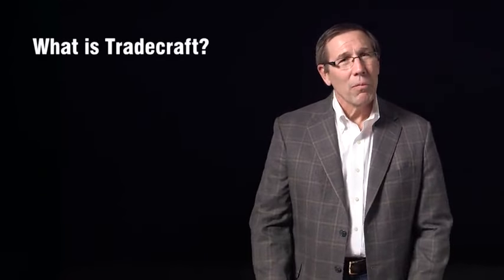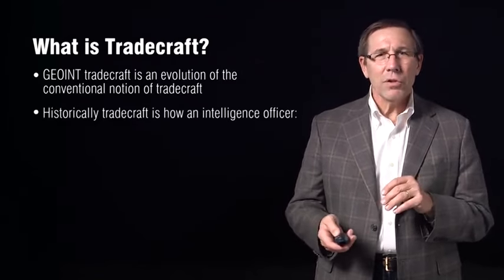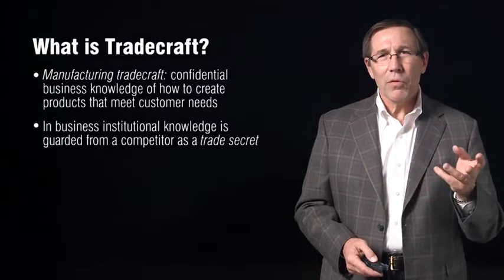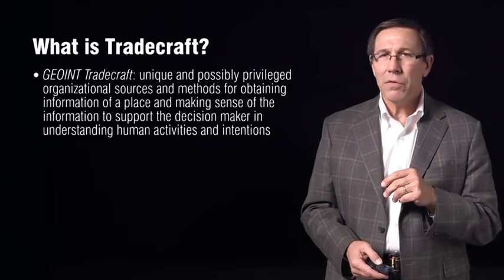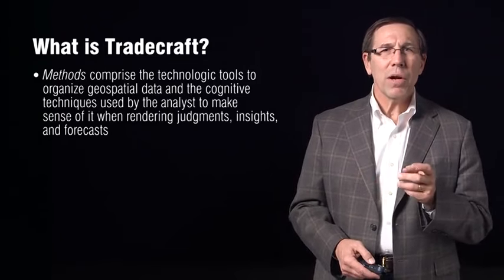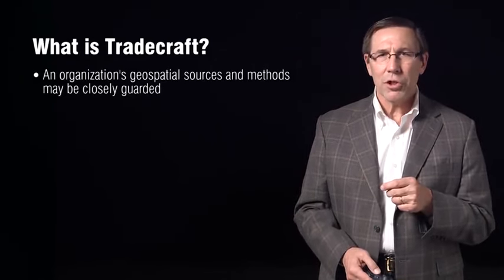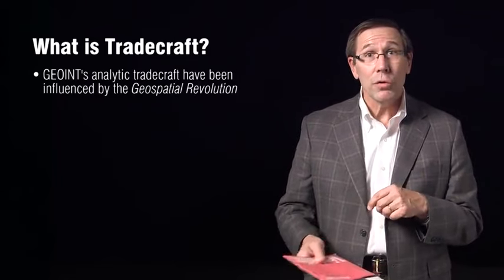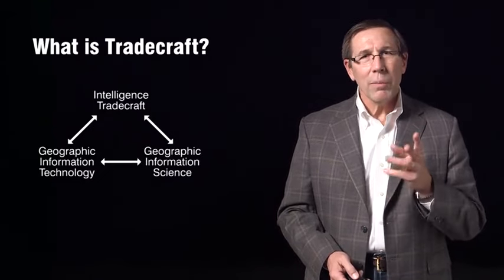L4 02 Video Lecture 4 1